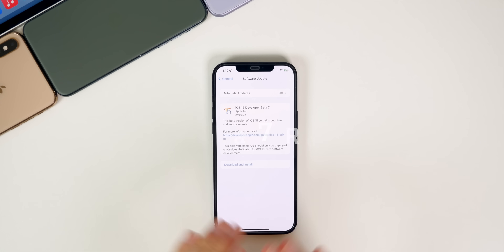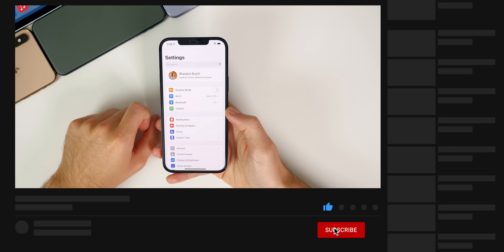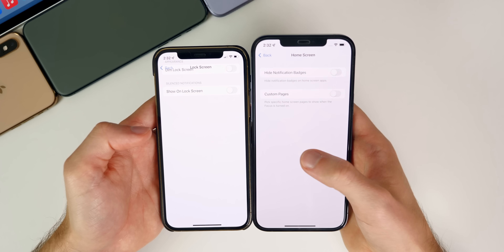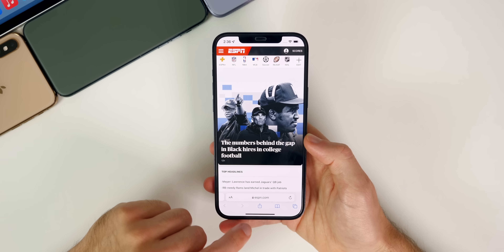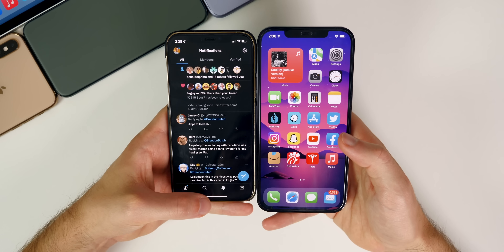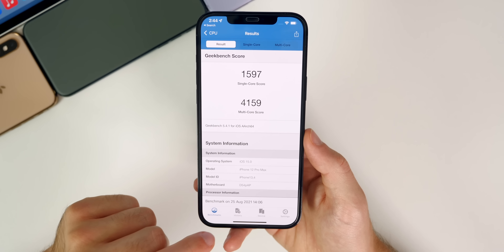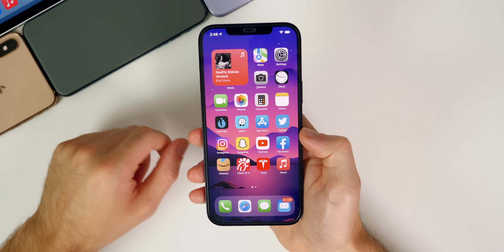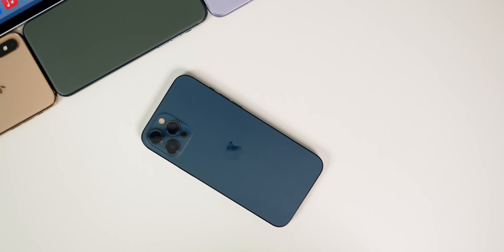iOS 15 Beta 7 Released - What's New?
iOS 15 Beta 7 Released - What's New? | iOS 15 Features & Changes

Apple just released iOS 15 Beta 7 to registered developers 1 week after releasing Beta 6 and in this video, we discuss all of the new features and changes found so far!

We also discuss some major resolved issues, the performance, battery life & when to expect iOS 15 Beta 8 and the long-awaited final release! It's coming sooner than you think!

As for Public Beta testers, you should expect to see iOS 15 Beta 7 within the next 24 hours.

Chapters:
0:00 Intro, Apple Also Released..
0:43 Size, Build #
1:23 What's New?
3:40 Safari Fixes
4:23 VPN Fixed
4:38 Other Resolved Issues
5:27 Twitter Crashing & Banking Apps
6:42 Performance
7:58 Battery Life
8:39 iOS 15 RC & Final Release Date
10:14 Conclusion

What do you think of iOS 15 Beta 7? Or are you waiting on the final release before updating?

▬ STAY UP-TO-DATE! ▬